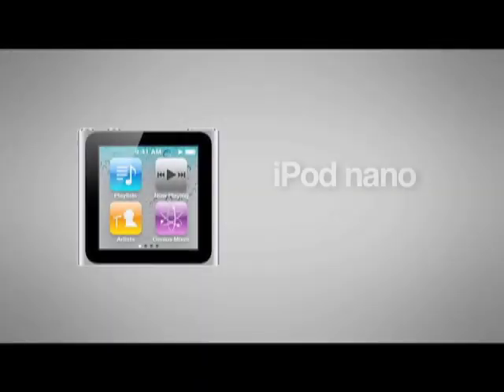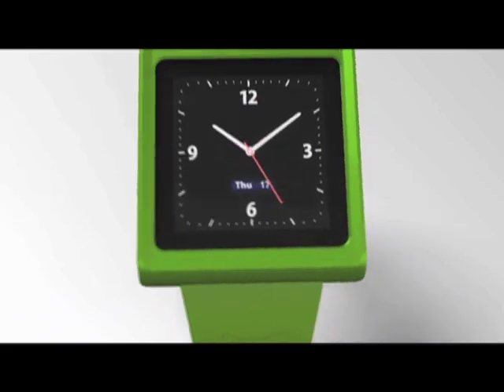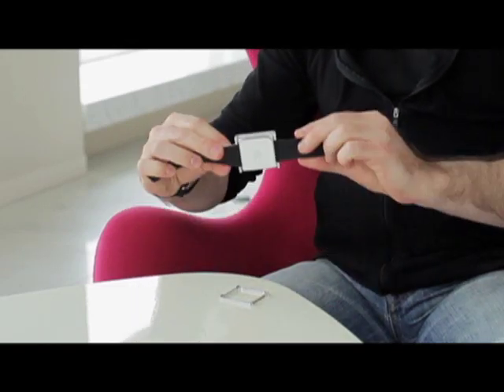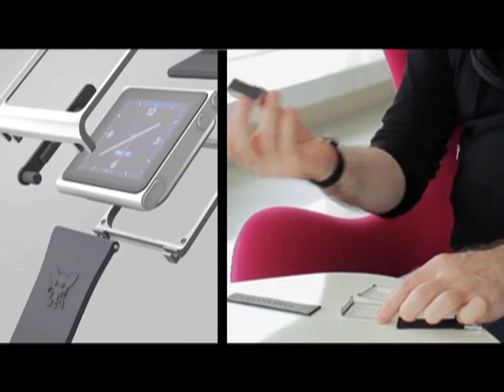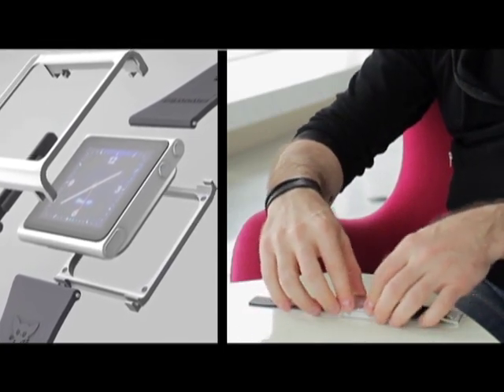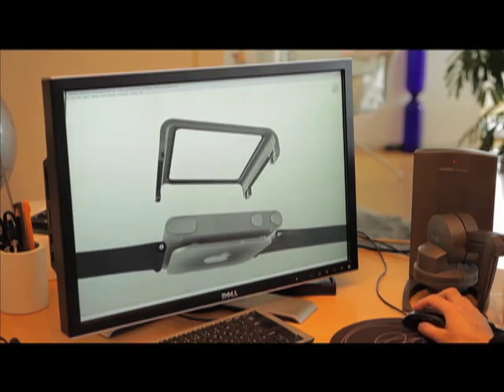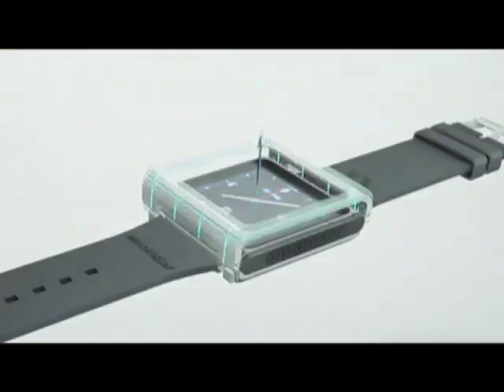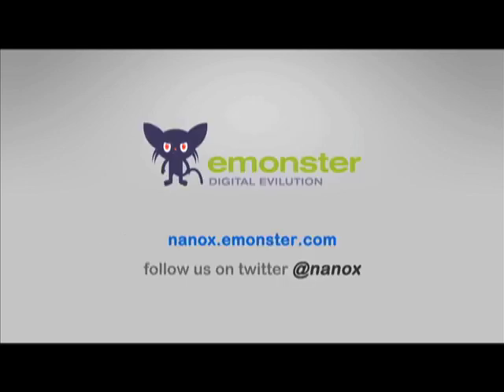nanox from your friendly emonster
nanox - Apple iPod nano 6th Gen Watch Conversion Kit by emonster (nanox.emonster.com)